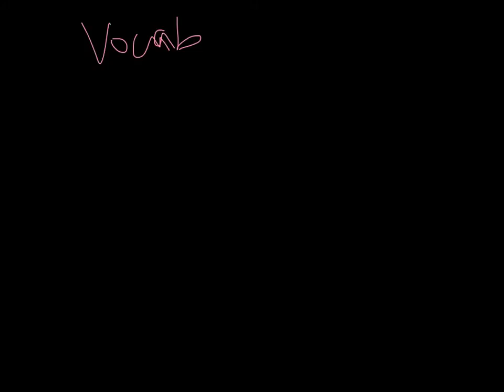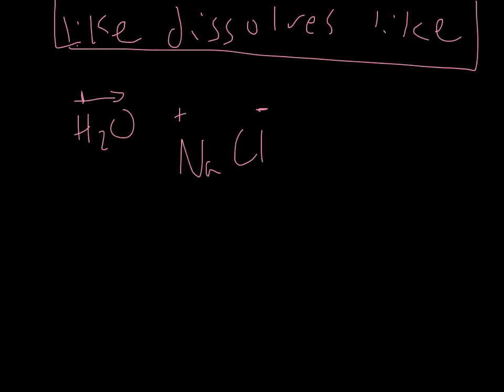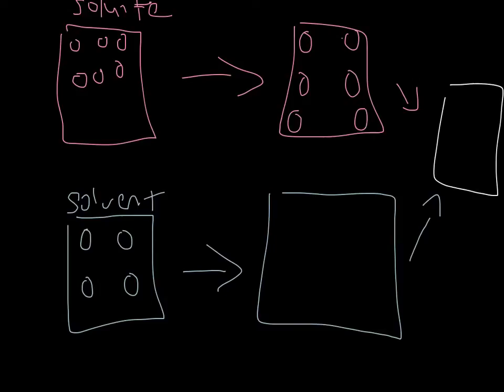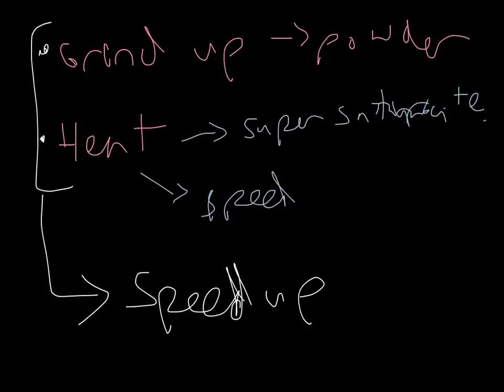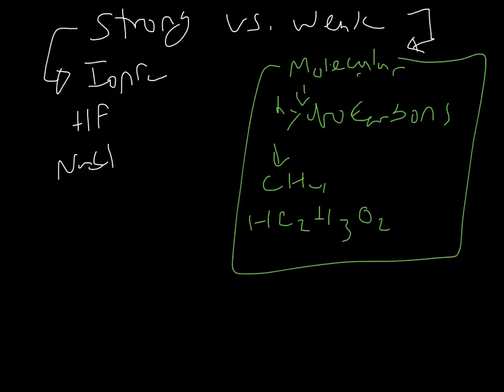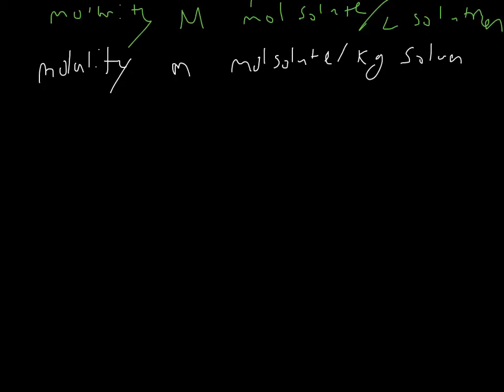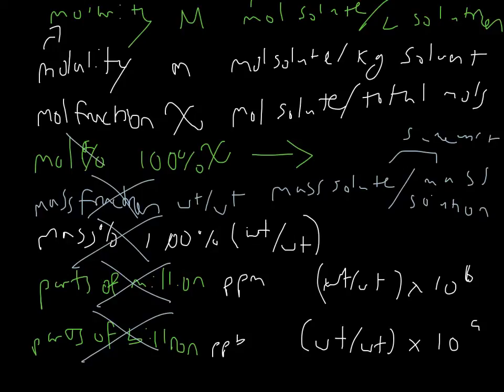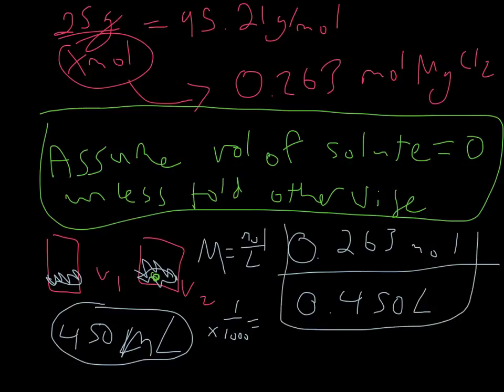Peervids AP chem ch 9 part 1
ap chem 9 in Barron's book